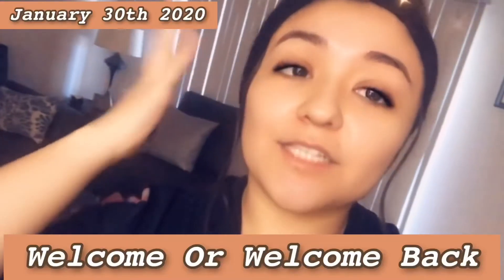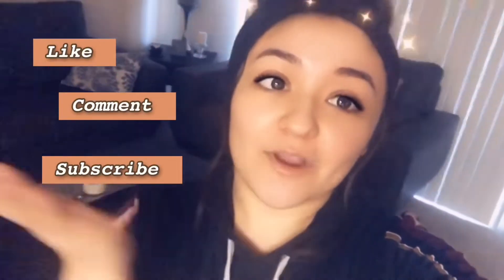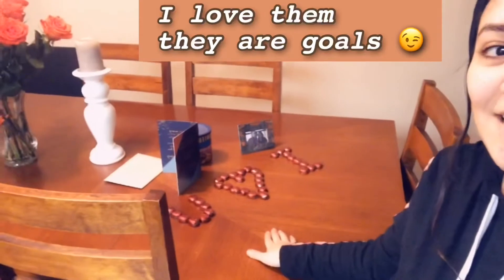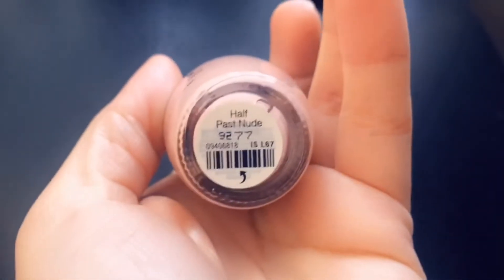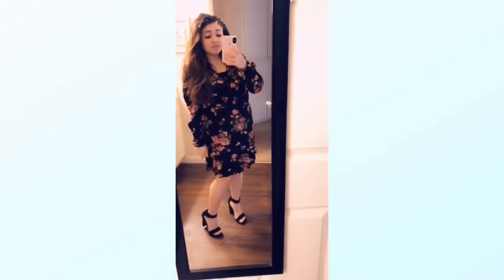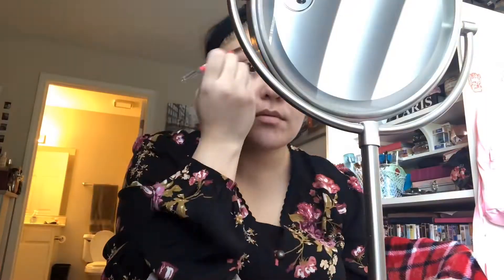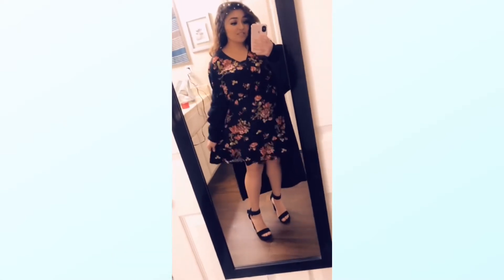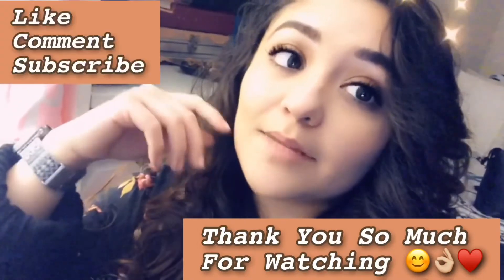💋💄Get Ready With Me 💋💄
Hey JustKateFam I’m so sorry I haven’t posted a video lately I’ve been so busy and I’ve been sick as well but rest to sure I am back at it again and I will definitely be posting more videos when I get the chance and you will be notified on my Instagram and my Snapchat when I posted a video 😊💋💄👌🏼

✨Join To Be Apart Of The JustKateFam✨

About Me 👩🏻‍💻
Age-21
Favorite Bible Verse- Psalms 32:8
I’m A Christian Apostolic pentecostal
Email- Kcamacho1998@gmail
Favorite Color- Rose Gold ✨💕